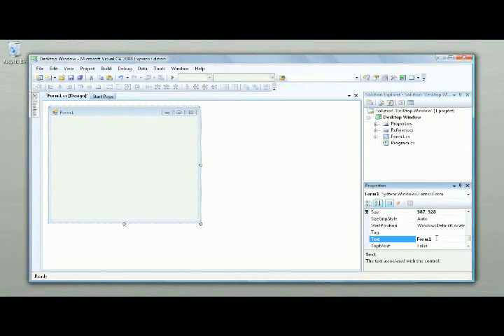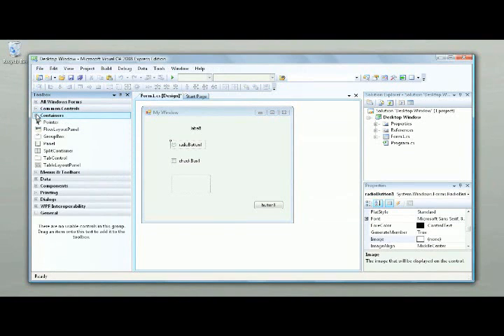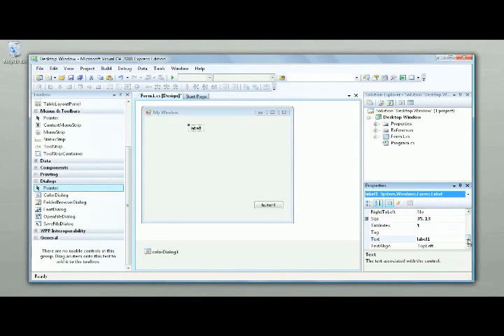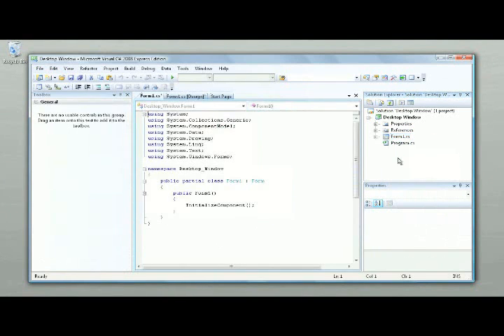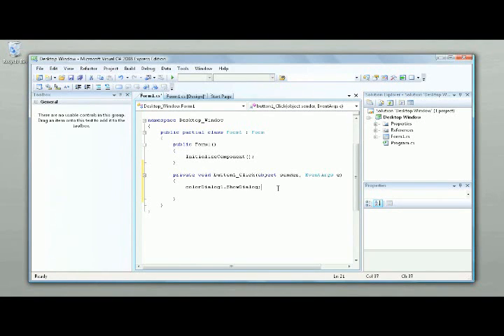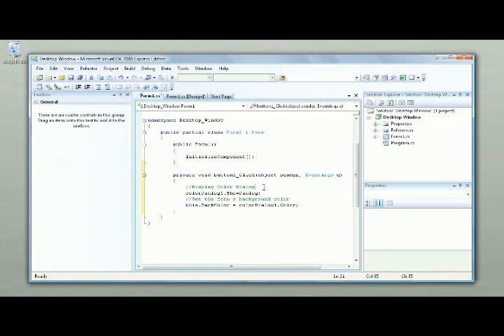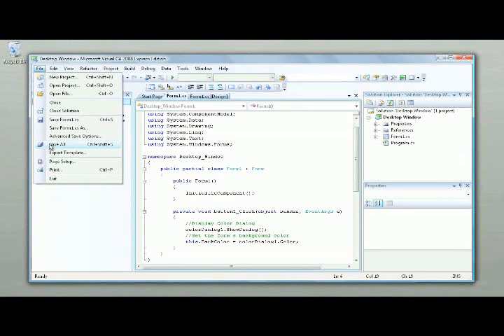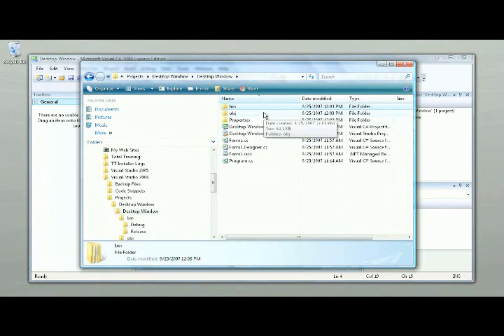Introduction to VisualCSharp 2008 ExpressEdition Part 2